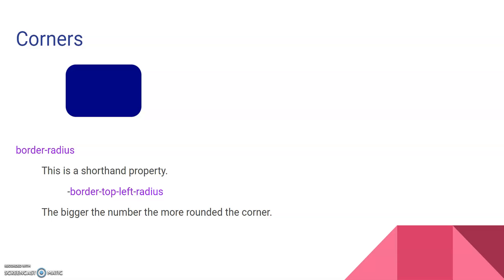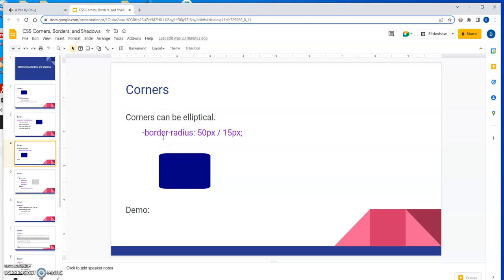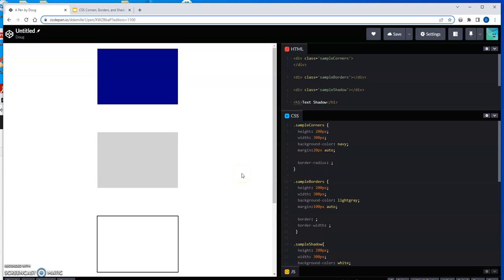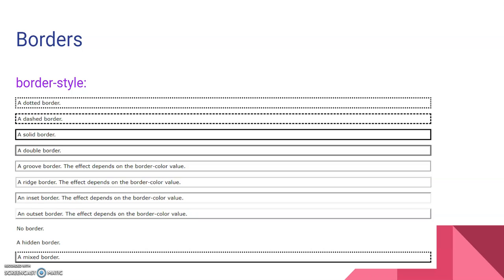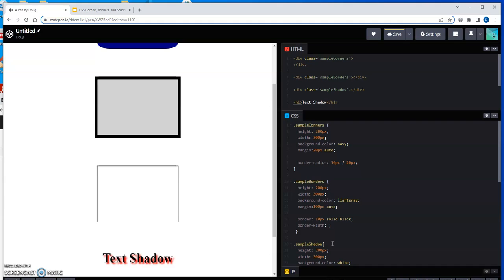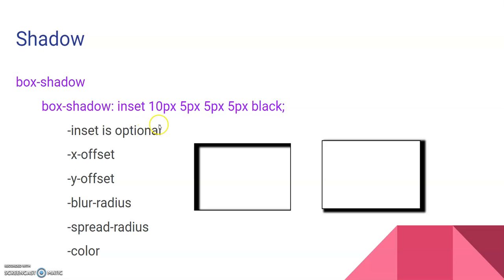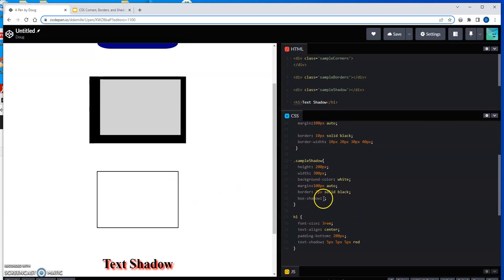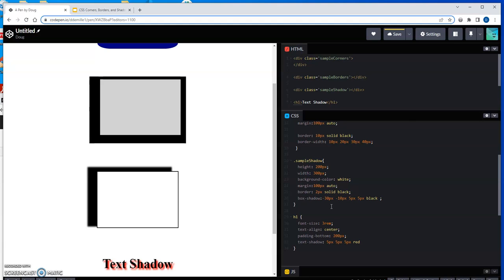Css Corners Borders and Shadows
Presentation for BYU-Idaho WDD230 class.